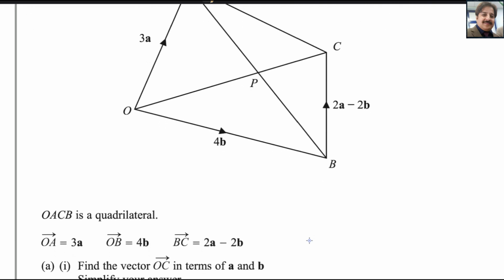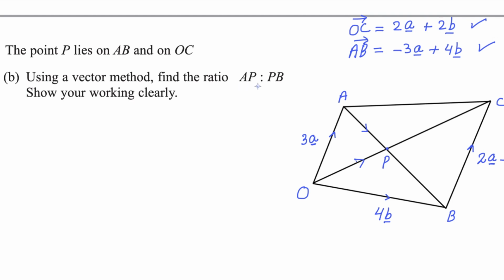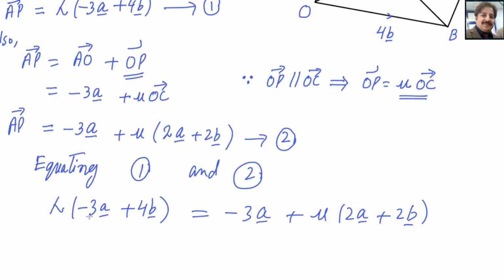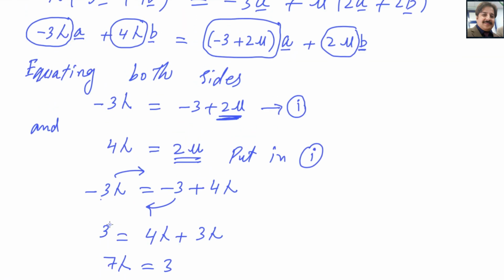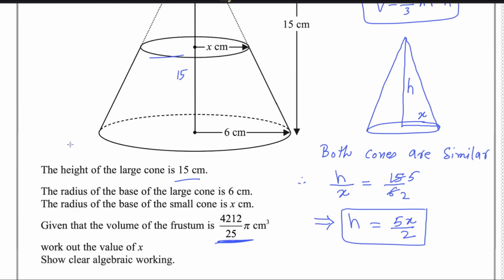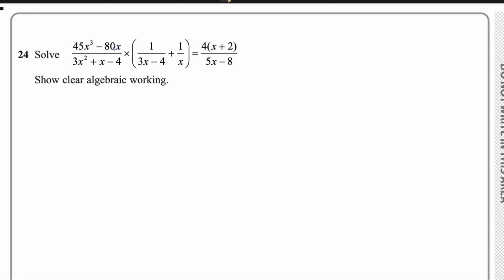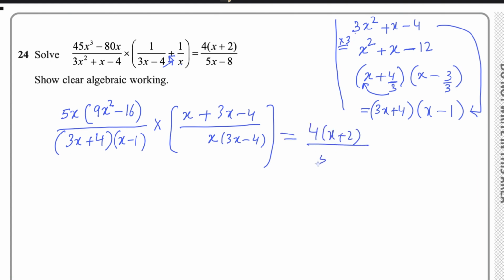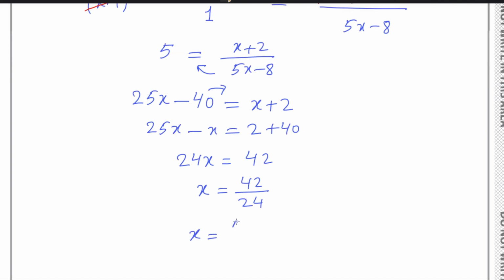Pearson Edexcel IGCSE Paper 2H November 2023 (4MA1/2H) [Questions 22, 23 & 24]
Welcome to Math Web, your go-to channel for mastering IGCSE Math! In this video, we tackle questions 22, 23, and 24 from the Pearson Edexcel IGCSE Paper 2H November 2023 exam (4MA1/2H). Whether you're preparing for your upcoming exams or simply want to sharpen your problem-solving skills, this video provides step-by-step solutions and clear explanations for each question.
Let’s dive into these challenging problems together and excel in math!